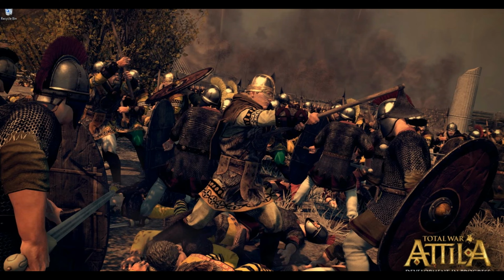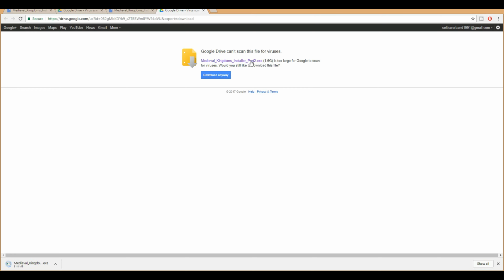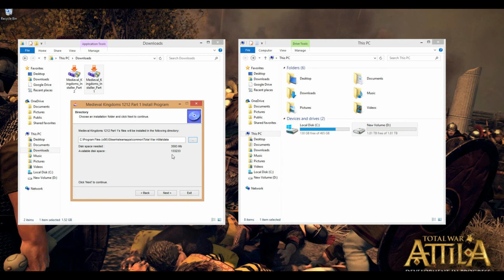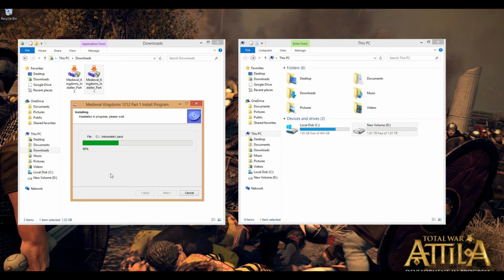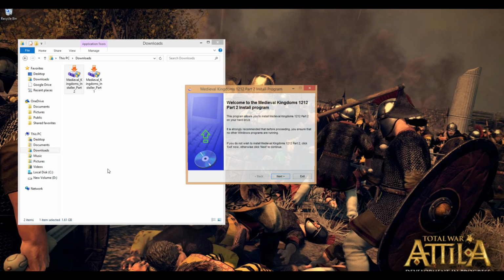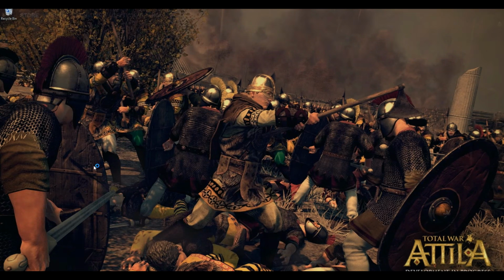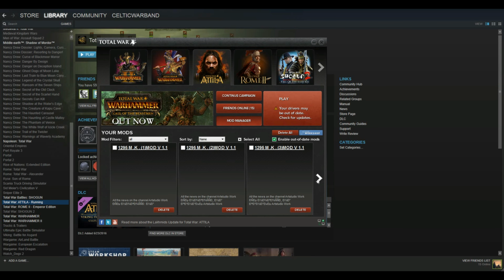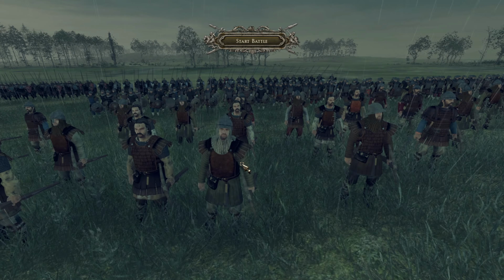HOW TO INSTALL MEDIEVAL KINGDOMS 1212AD (NOVEMBER 2017)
Hey all and welcome back to a highly requested video! I have finally delivered with an up to date how to install video for the much loved Medieval Kingdoms Total War Mod for Total War Attila.

I hope it is informative. It is longer than my previous one but only because I am showing the installation IN REAL TIME. I hope that cuts down on any confusion.